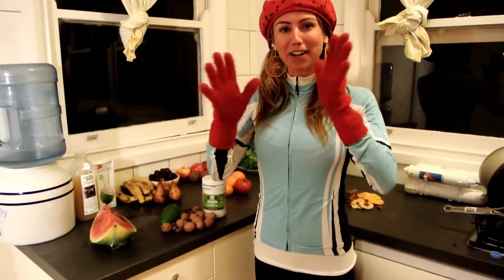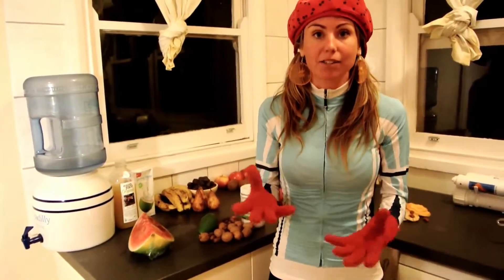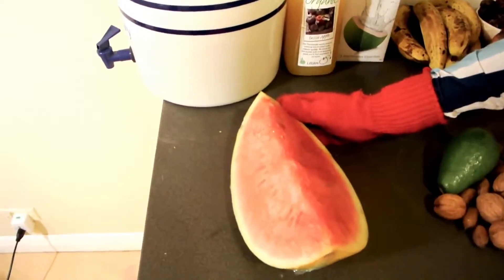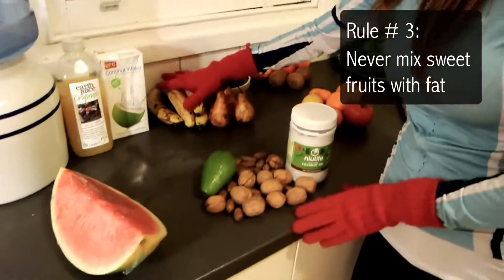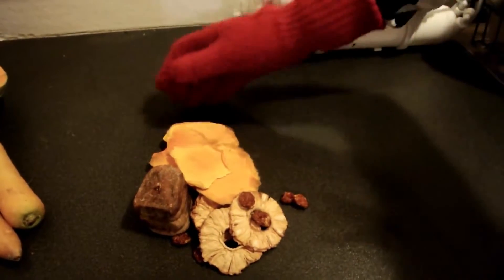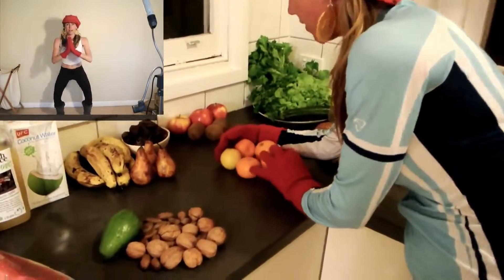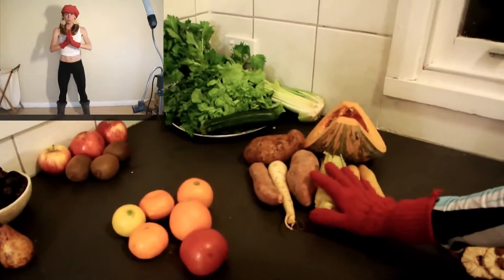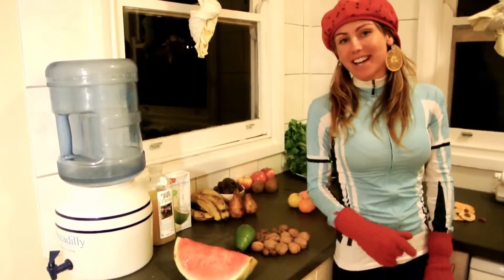Day 24꞉ Proper Food Combining on a Raw Vegan Diet (flat belly!)